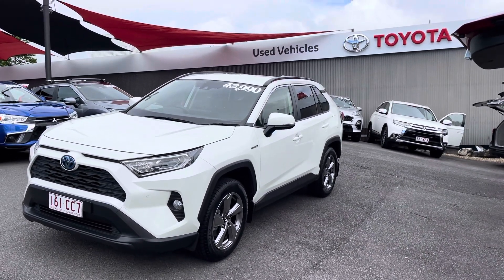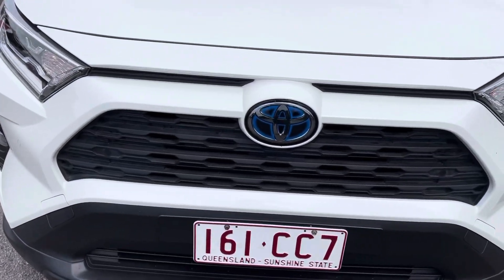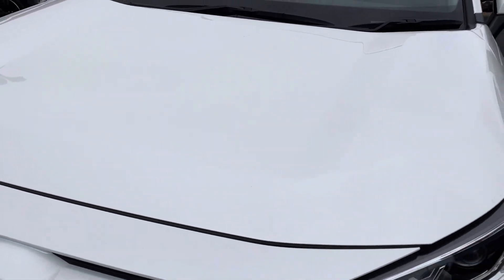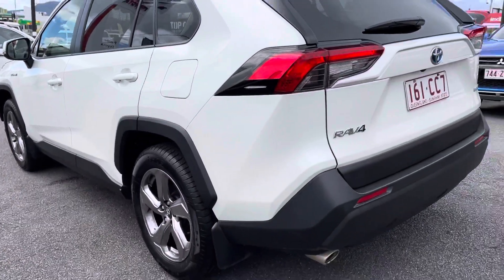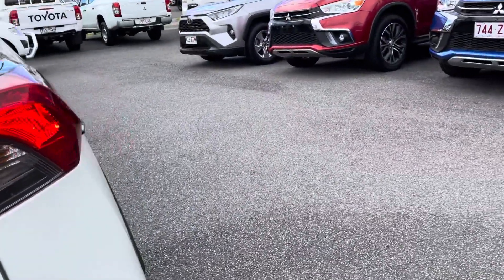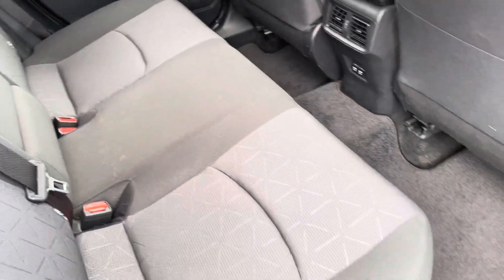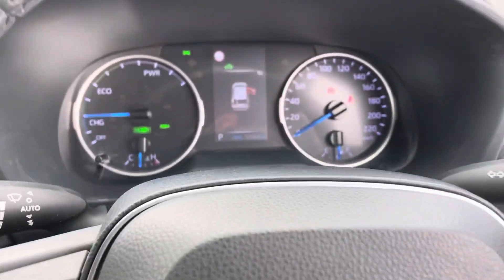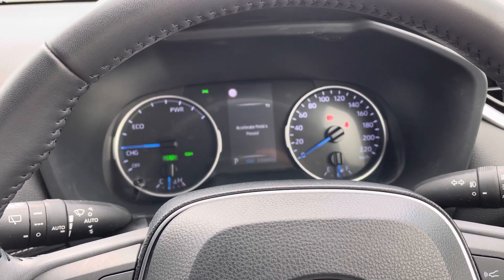2019 RAV4 GXL Hybrid 2WD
2019 RAV4 GXL Hybrid 2WD